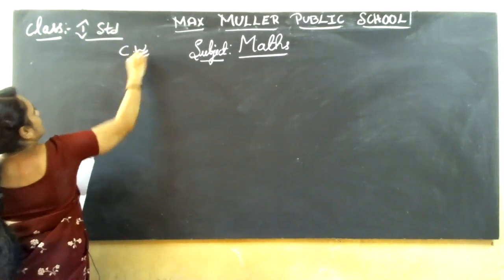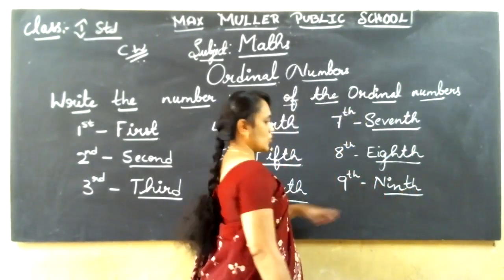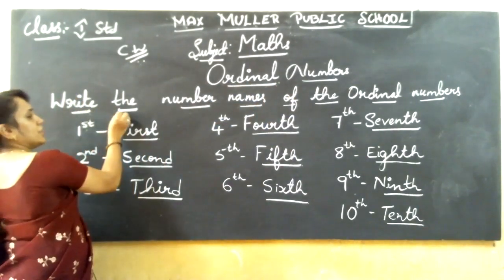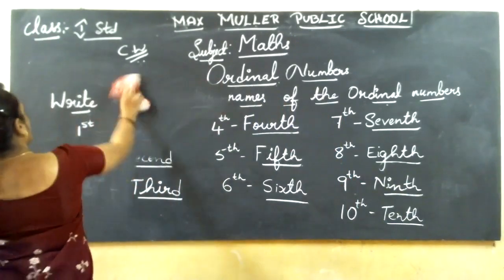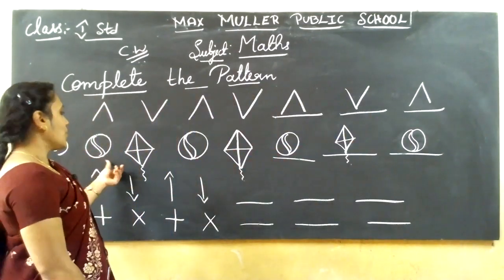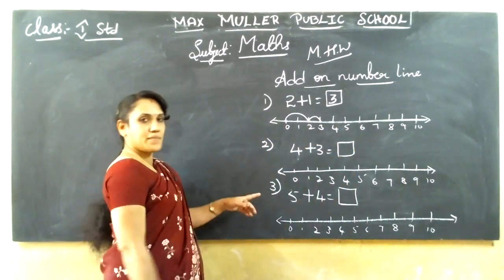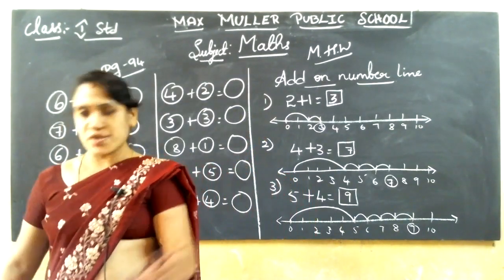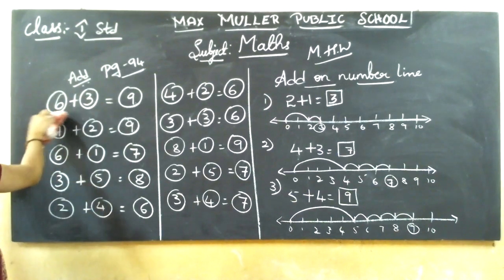1st -09.08.2021- Maths